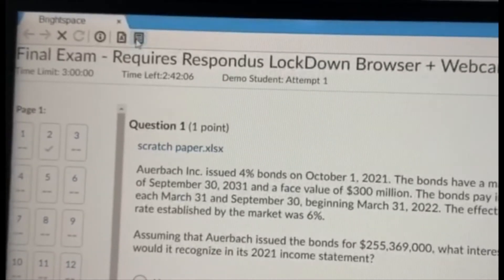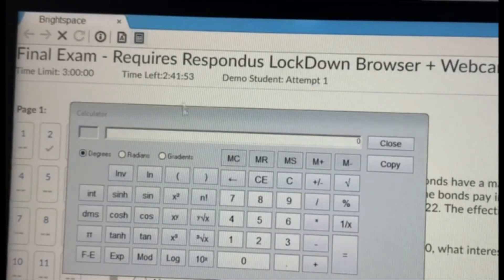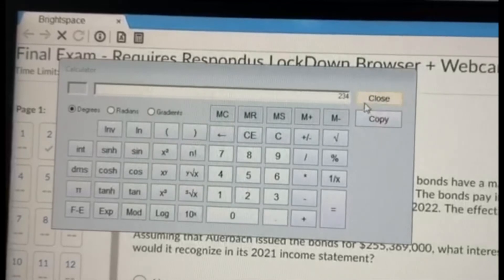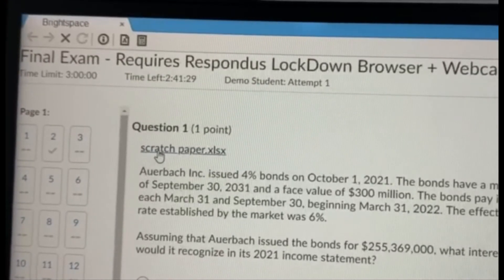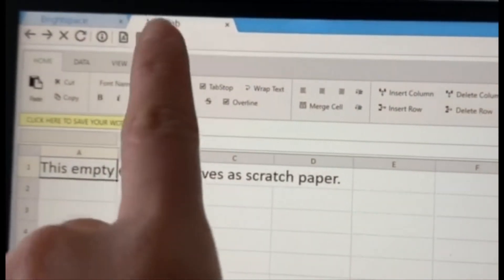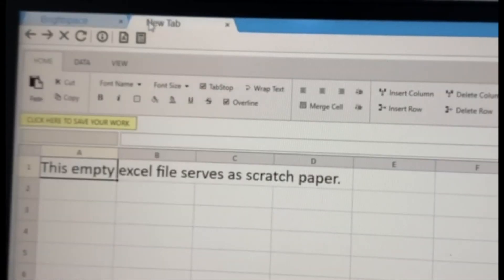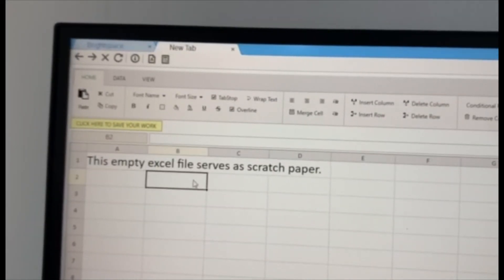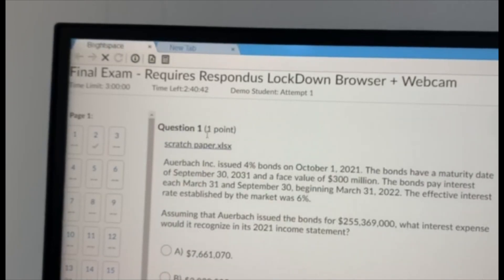Using calculator and Excel under lockdown browser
This is a short video on how to use the scientific calculator and Excel under the Lockdown browser and Respondus monitor. It is created for my GSU ACCT 4101 Fall students.